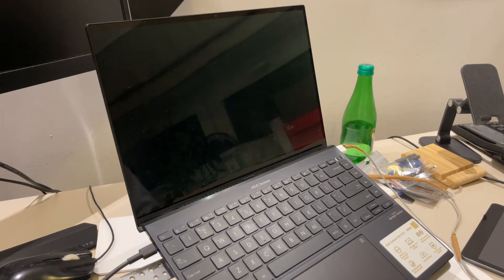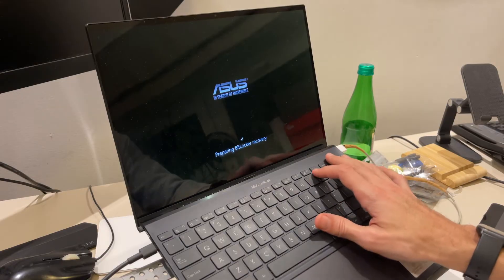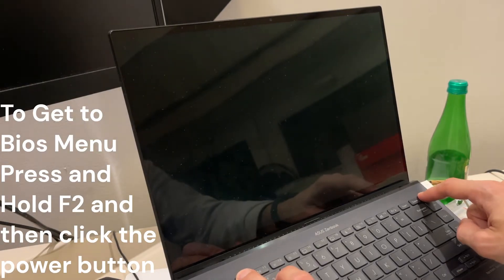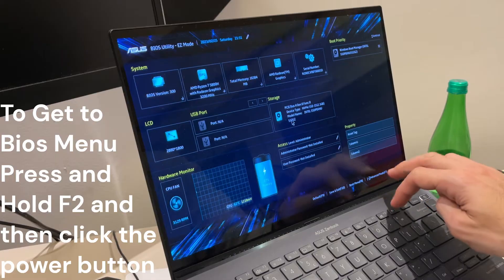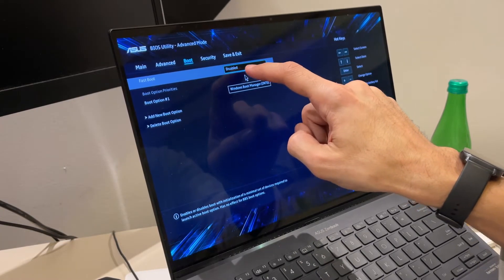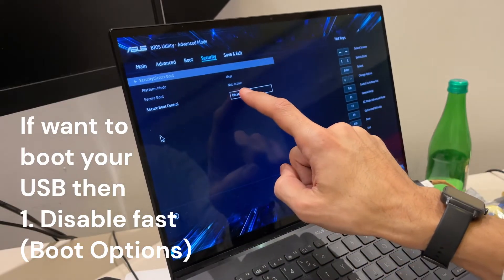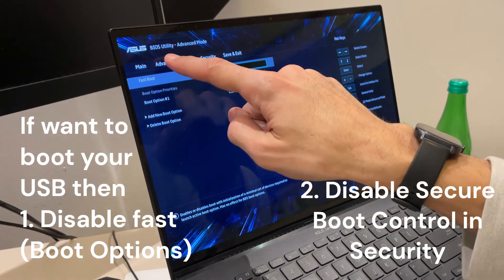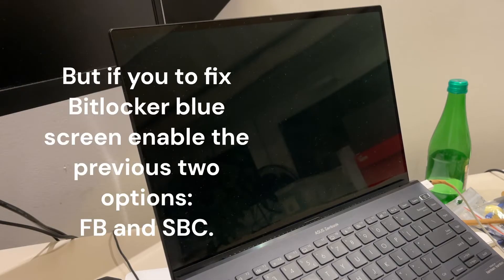How to boot load BIOS menu in Asus Zenbook laptops (Fix Blue Screen - Bitlocker )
How to fix Blue Screen Bitlocker Windows 11